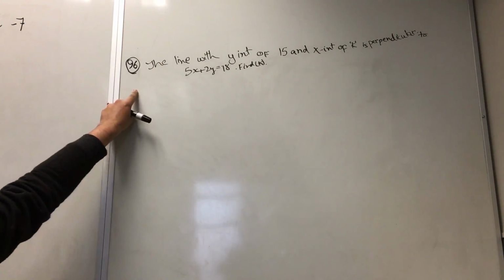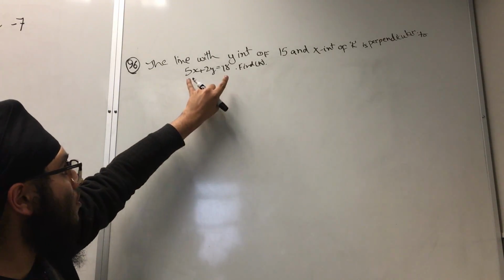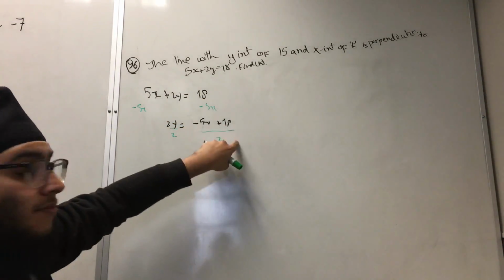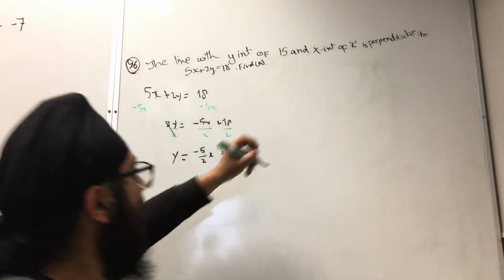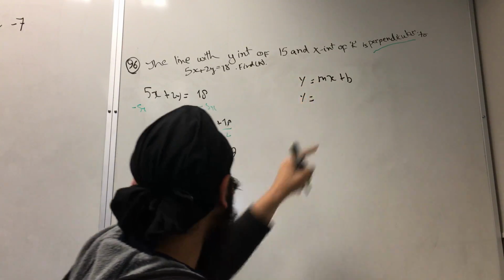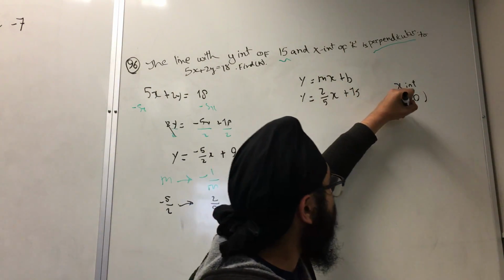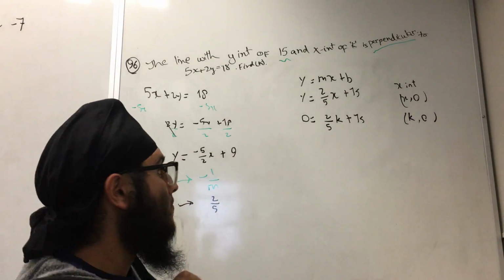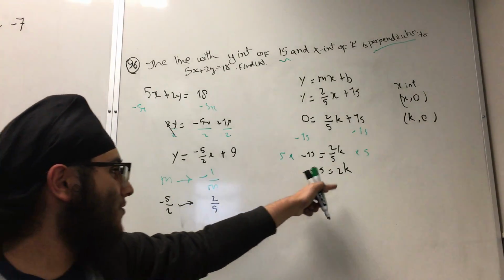Math Day 5 Q24